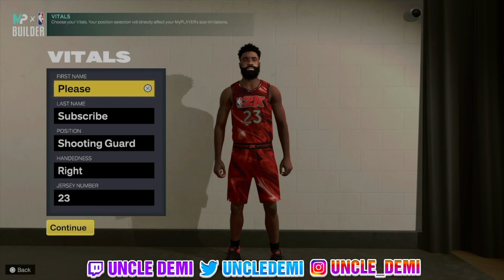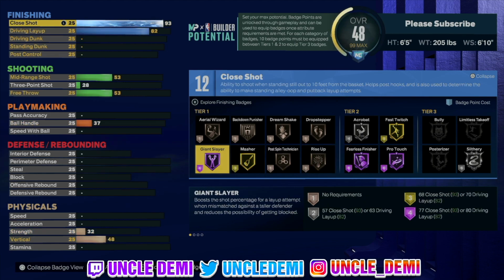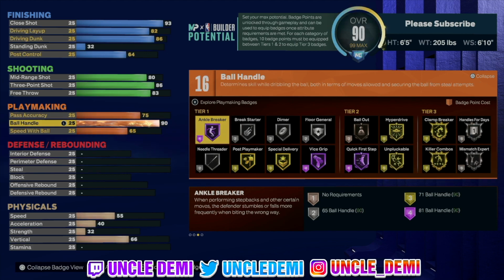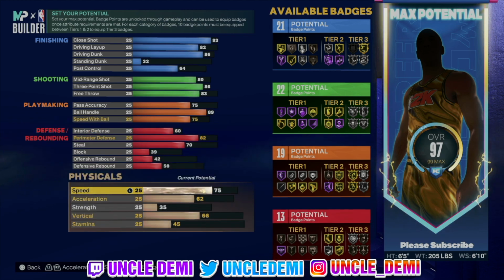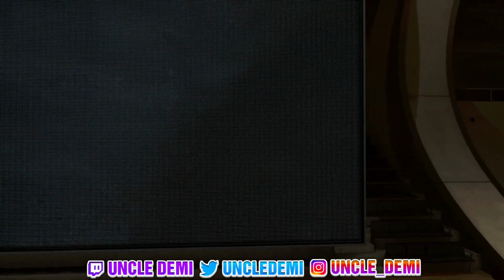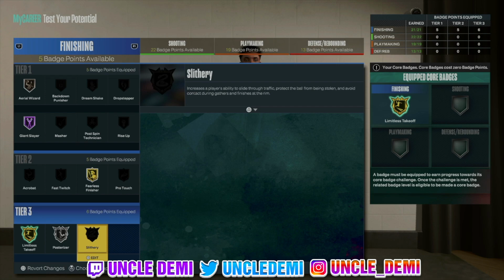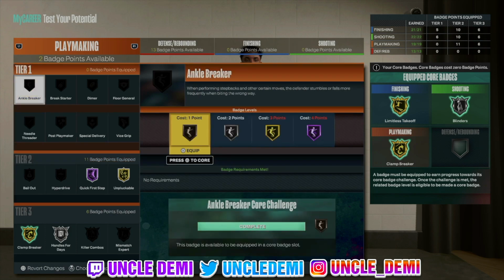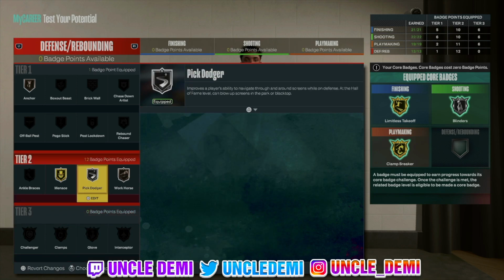How to make Joe Caldwell Replica build "POGO" on NBA 2K23!